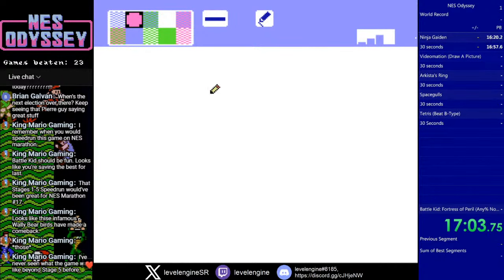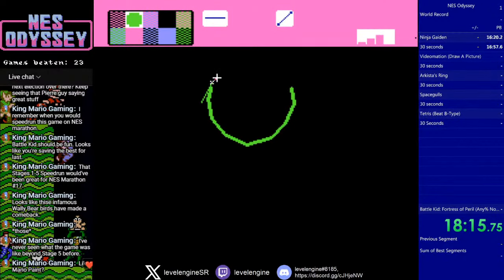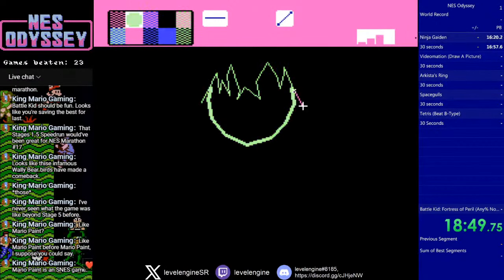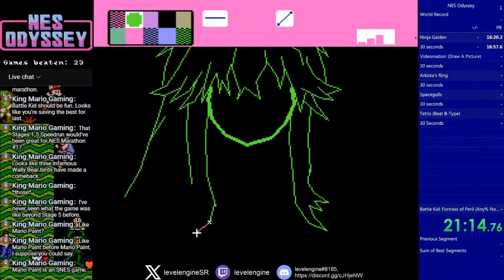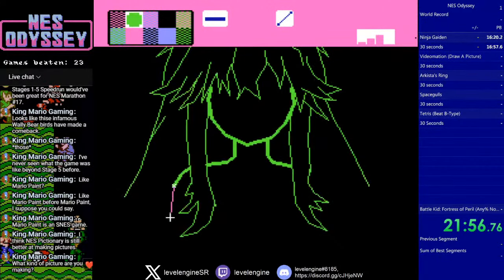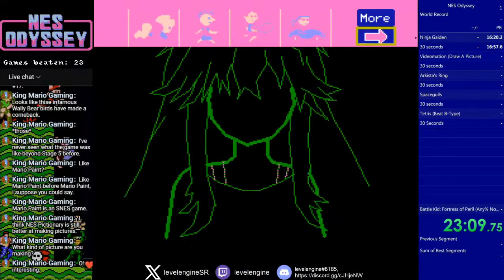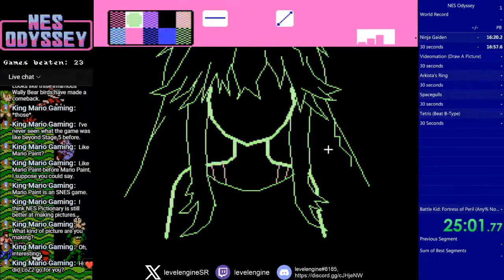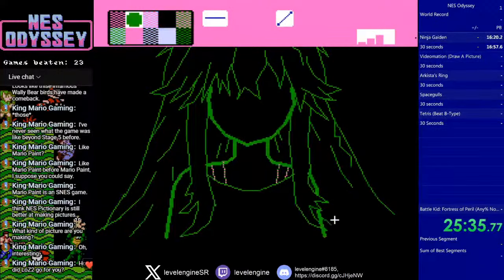[NES Odyssey] Videomation (just draw a picture :))